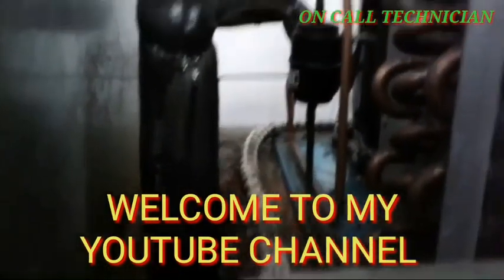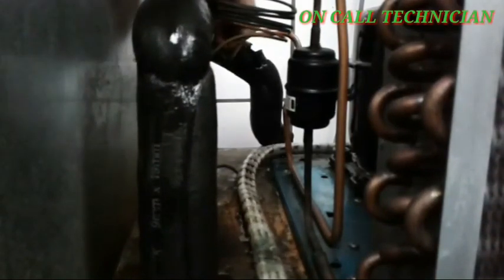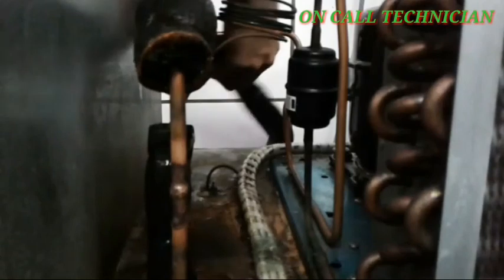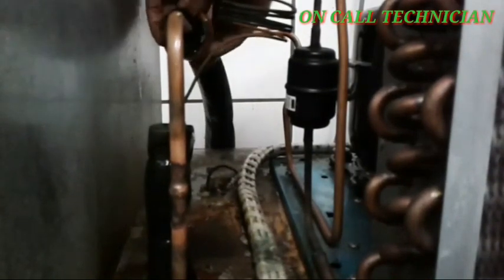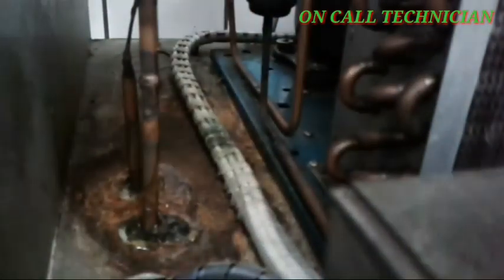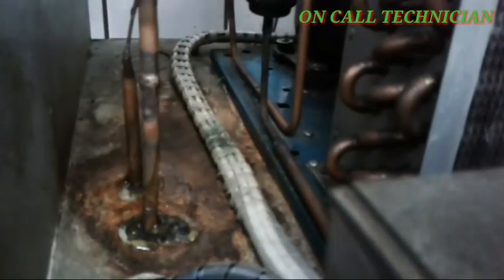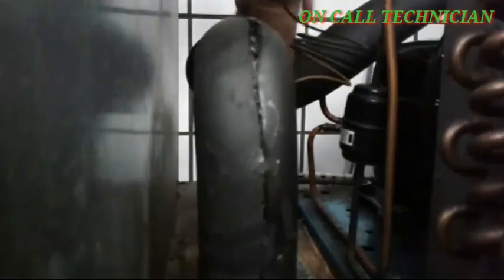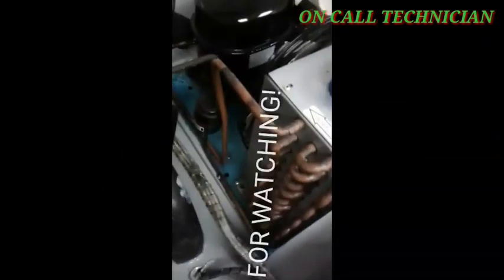HOW TO CHANGE DAMPED RUBBER INSULATION OF FABRISTEEL COMBI FREEZER CHILLER (ENGLISH )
A proper way of changing damped rubber insulation is being shown to you guys.

An ac/cold room installer knew this method.

MATERIALS :

1      pc 1/2 x 3/4 rubber insulation
1/8  ltr  rugby
1/8  ltr metal paint

The creator is a top notcher in CONSUMER ELECTRONICS  and in REFRIGERATION AND AIRCONDITIONING SERVICING, a certified DIESEL MECHANICS, SMAW, CELLULAR PHONE SERVICING and an EXPERIENCED COMPUTER TECHNICIAN